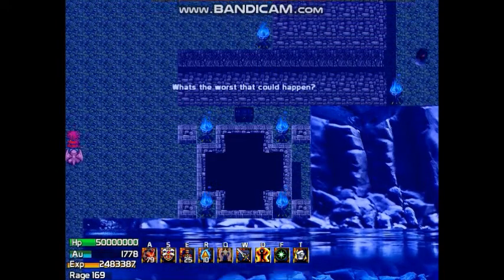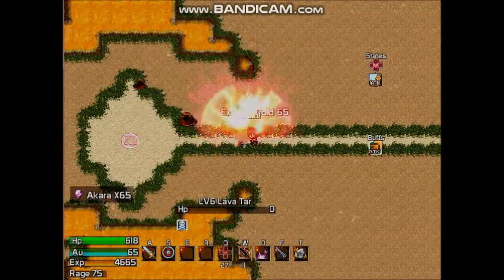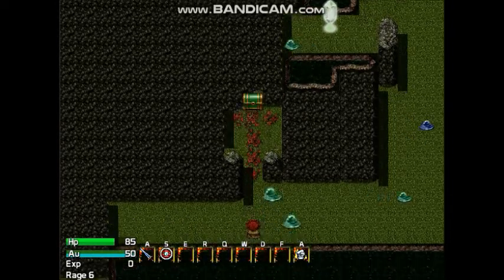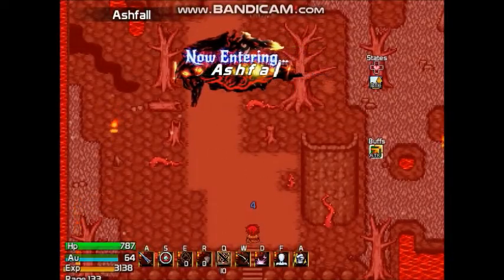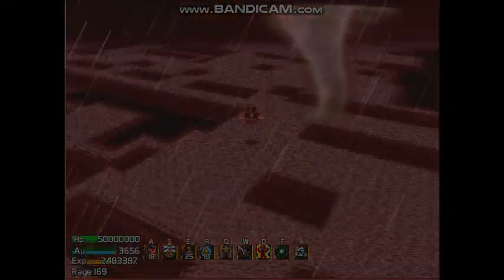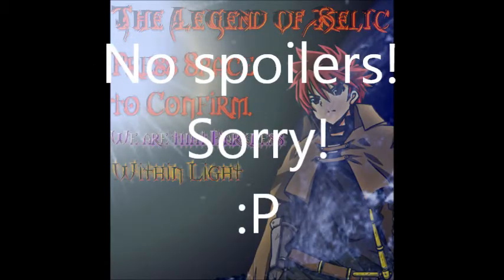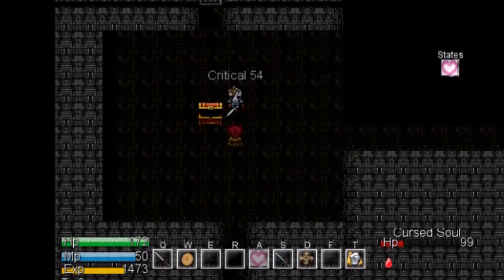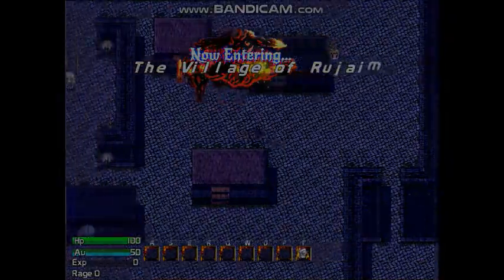Top 10 Added Content in The Legend of Relic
Top Ten List of my most favorite added content i put in TLOR.
The last one will always be close to my heart. ^_^